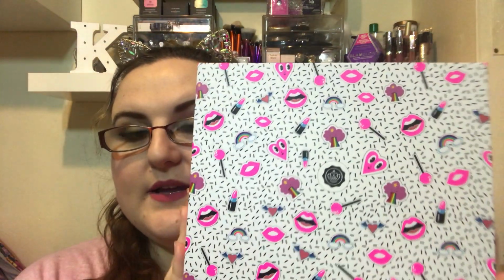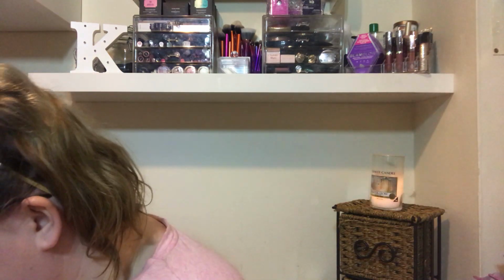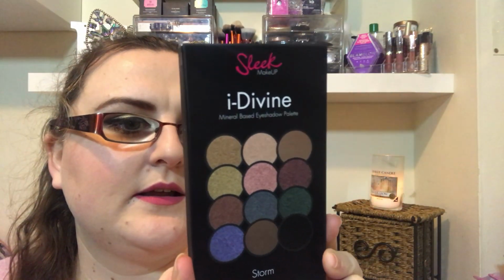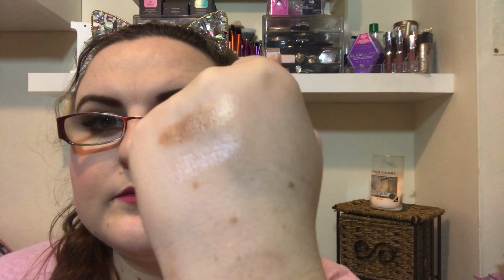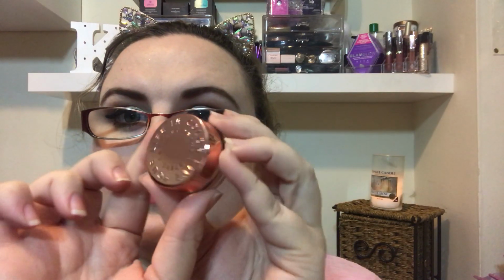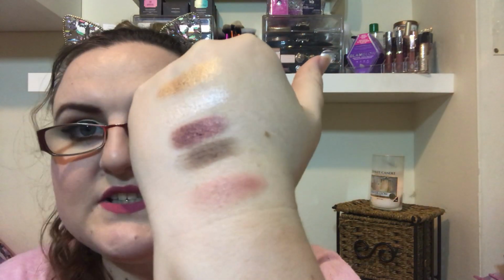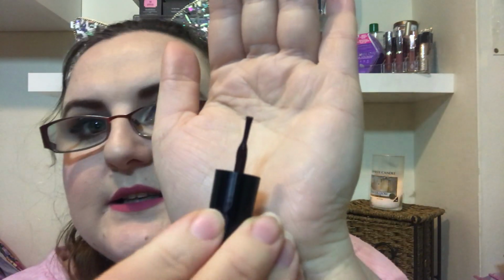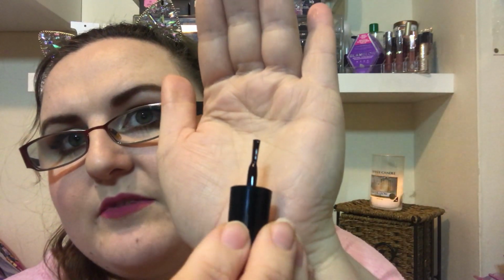Glossybox February 2018 -Unboxing-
It's February which means it's Glossybox time! This month box is Valentines inspired.

Glossybox is a monthly subscription box for beauty lover's and for only £10 plus p&p. If you want your own box go to:

The beauty products in this very pink February valentines box include:

Ciate London gelology nail polish - Raising the barre. £6
Steve Laurant nude pop lip tint. £17
Studio 10 beauty makeup mist glow-plexion. £14
Icona Milano emotion allowed mascara. £15
Sleek makeup divine eyeshadow palette - storm £8.99

Please hit the like button, subscribe and ring that bell icon to be notified about future videos, comment down below if you have this box and what your thoughts on it are or just say hello and leave suggestions of what you might like to see in another video.

Kat x